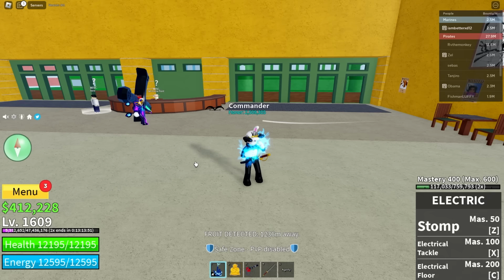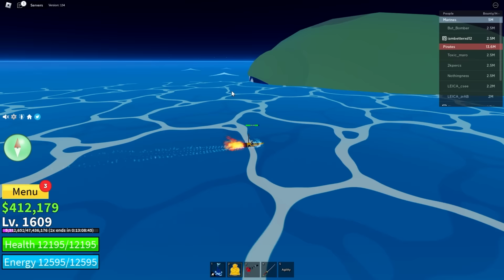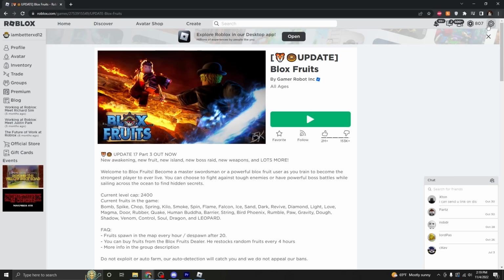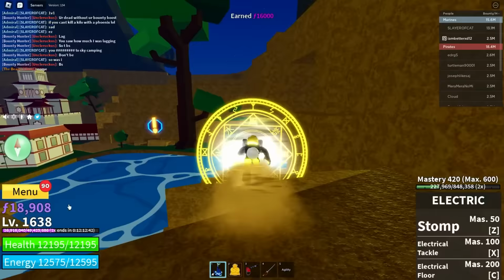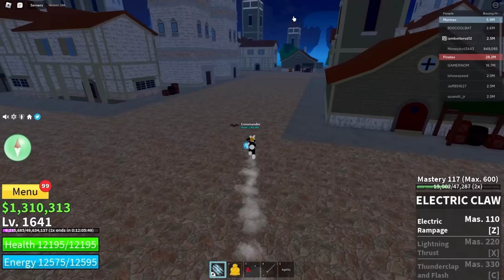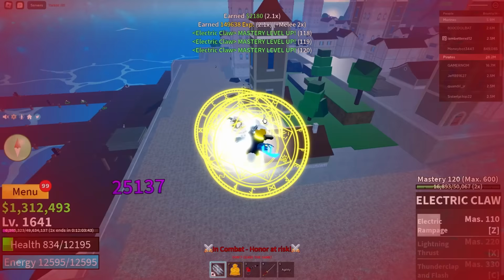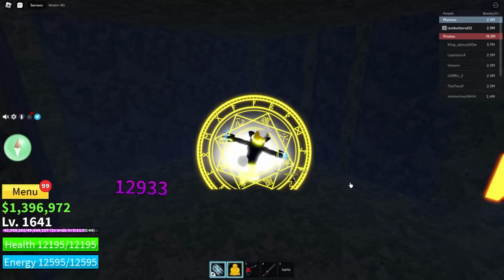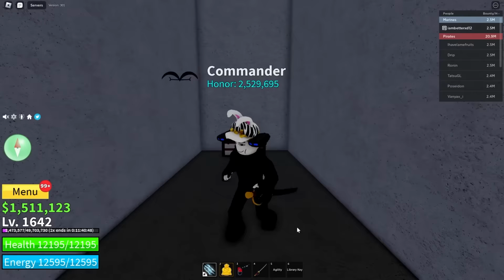Electric Claw.. damn (Blox Fruits) EP22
yes